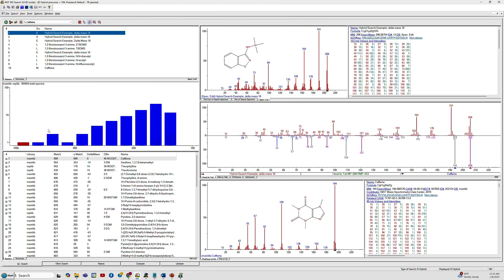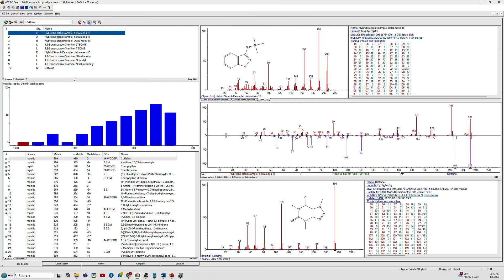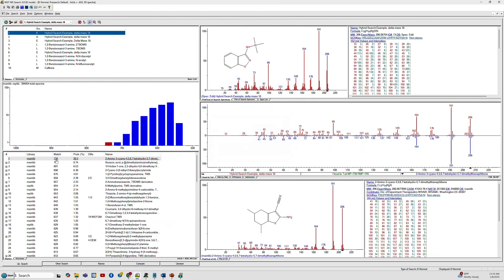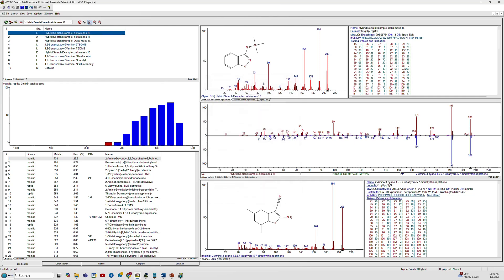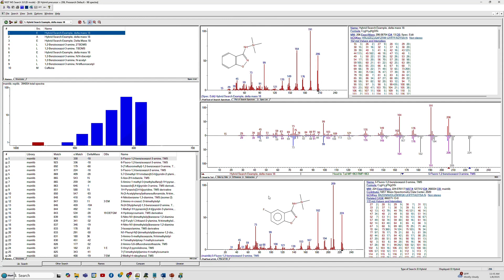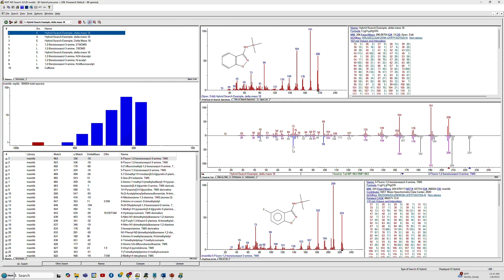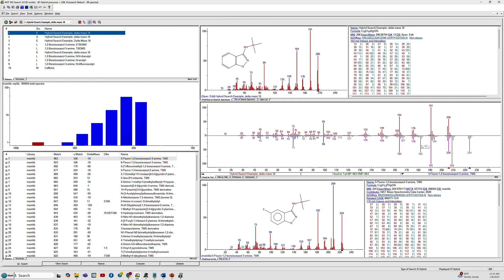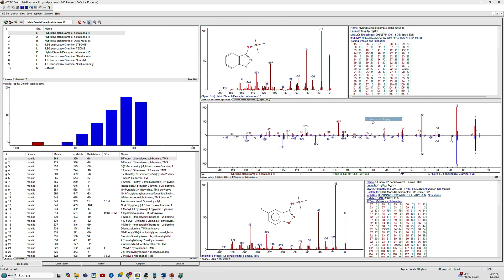The Powerful and Novel NIST Hybrid Search for Unknown Identifications in GC/MS and LC/MS Analyses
by James Little, Mass Spec Interpretation Services

The NIST Hybrid search is a powerful and novel approach for the identification of unknowns in GC/MS and LC/MS analyses.  It employs a hybrid library search composed of the standard identity search merged with the results of a neutral loss search.

I have done over 70,000 EI hybrid searches and routinely amazed at the results.  It will infer structures not found in the standard identity search.  Thus, It will greatly extend the utility of all your reference EI libraries.

It you want to learn more about the details, see my web site for videos, handouts, talks, etc. for both EI and MSMS applications:

Wiley KnowItAll also developed a similar approach which they refer to as the Adaptive library search.